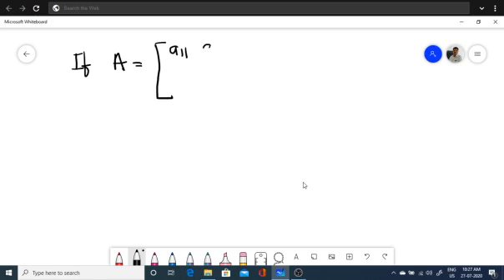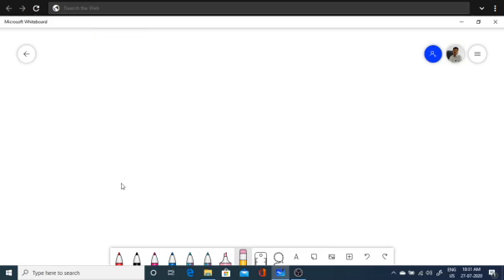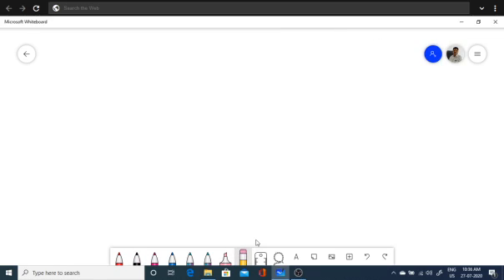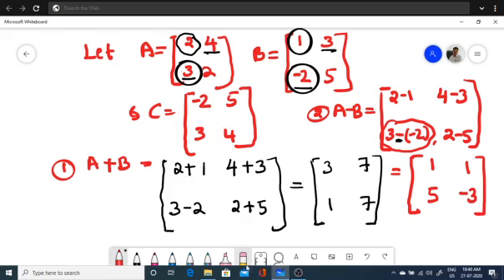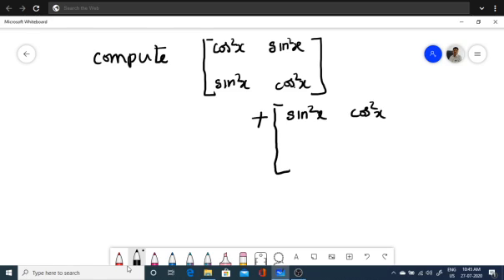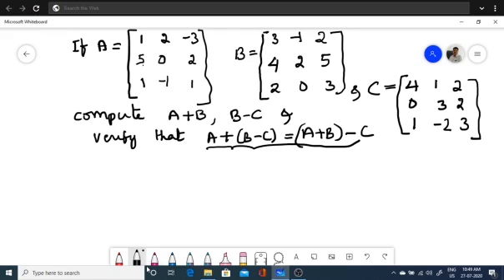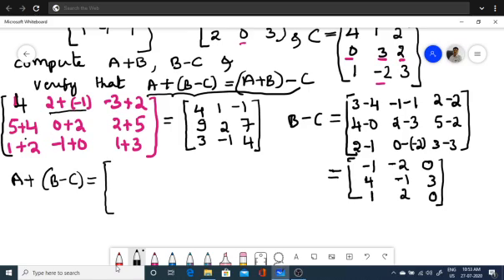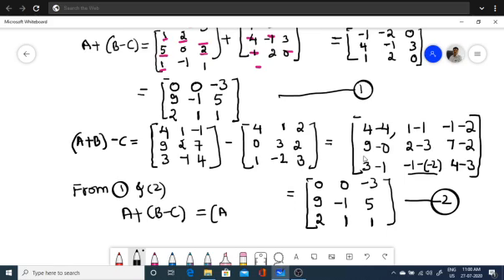MATRICES PART 04: OPERATION ON MATRICES